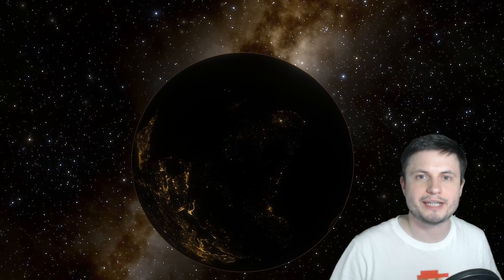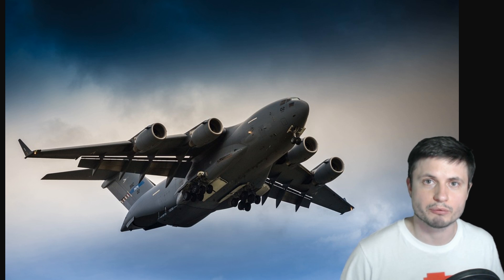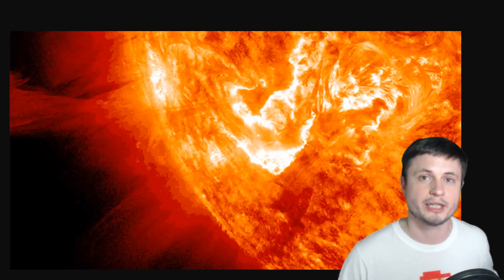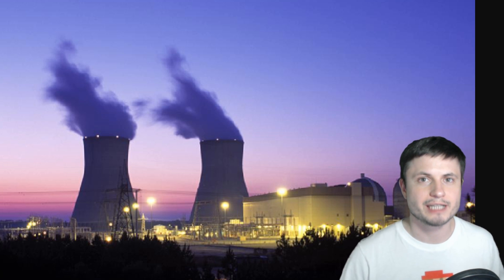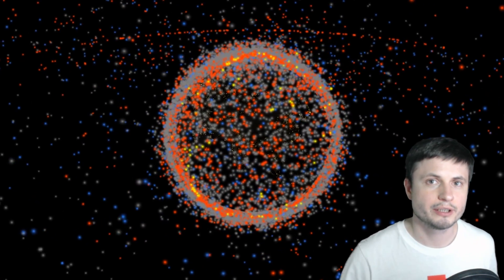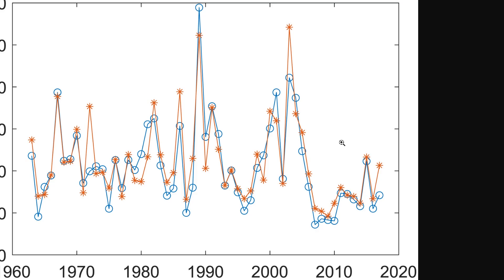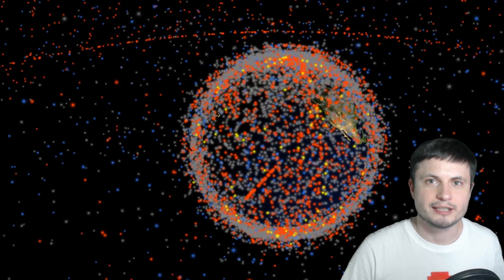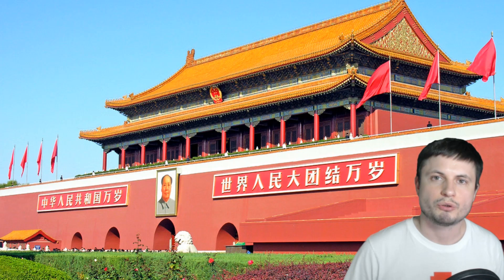How World Almost Ended in 2012 And Still Might Later!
Hello wonderful person and welcome! My name is Anton and due to the 2020 housing crisis that's going on in some parts of the world, I ended up losing my apartment because the rent became too unbearable. As a result while I'm looking for a new place (probably 3-4 weeks or so), I made some pre-recorded long videos and a few other videos that will be posted daily. In this video, we will talk about the dangers of a potential geomagnetic storm that recent study suggested could happen a lot sooner than we think.
Hope you enjoy them and see you soon.

1GFiTKxWyEjAjZv4vsNtWTUmL53HgXBuvu

Specifically, great thanks to the following members:

Morrison Waud
Vlad Manshin
Mark Teranishi
TheHuntress
Ralph Spataro
Albert B. Cannon
Lilith Dawn
Greg Lambros
adam lee
Gabriel Seiffert
Henry Spadoni
J Carter
Jer
Silver surfer
Konrad Kummli
Nick Dolgy
UnexpectedBooks.com
Mario Rahmani
George Williams
Shinne
Jakub Glos
Johann Goergen
Jake Salo
LS Greger
Lyndon Riley
Lauren Smith
Michael Tiganila
Russell Sears
Vinod sethi
Dave Blair
Robert Wyssbrod
Randal Masutani
Michael Mitsuda
Assaf Dar Sagol
Liam Moss
Timothy Welter MD
Barnard Rabenold
Gordon Cooper
Tracy Burgess
Douglas Burns
Jayjay Volz
Anataine Deva
Kai Raphahn
Sander Stols
Bodo GraÃŸmann
Daniel Charles Smith
Daniel G.
Eugene Sandulenko
gary steelman
Max McNally
Michael Koebel
Sergio Ruelas
Steven Aiello
Victor Julian Castillo
xyndicate
Honey Suzanne Lyons
Olegas Budnik
Dale Andrew Darling
Niji
Peter Hamrak
Matthew Lazear
Alexander Afanasyev
Anton Newman
Anton Reed